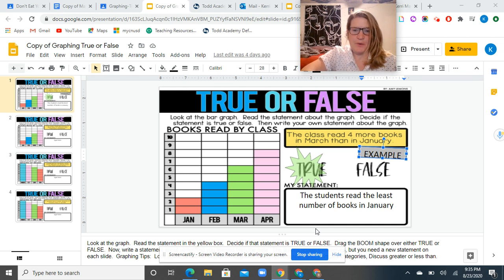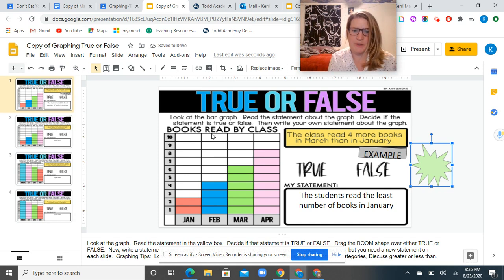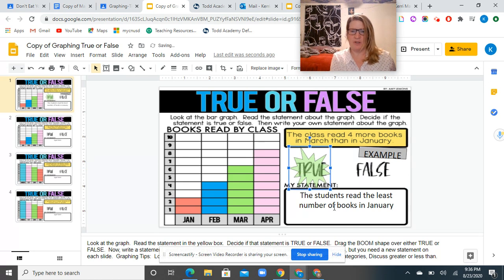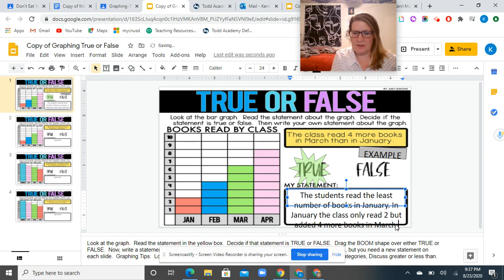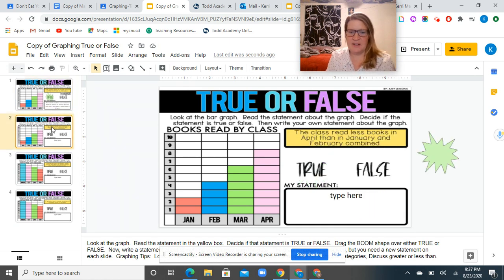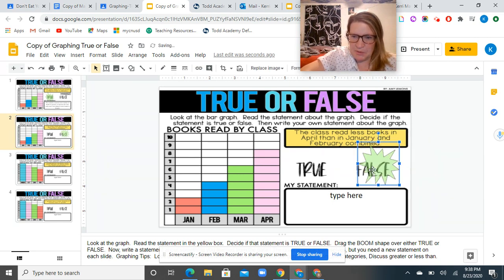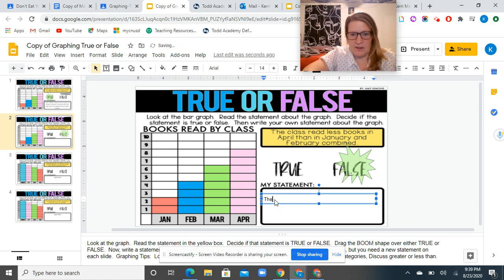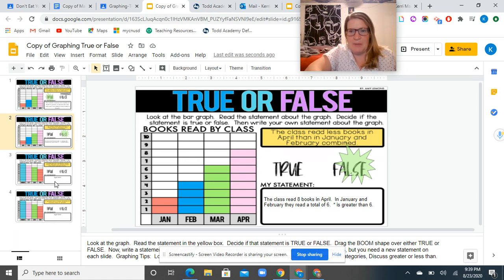True or False Graphing